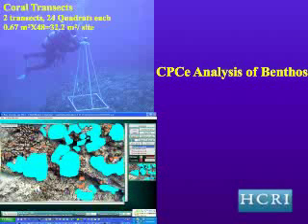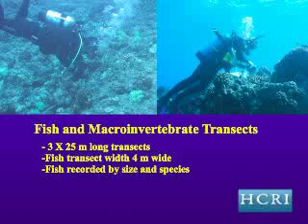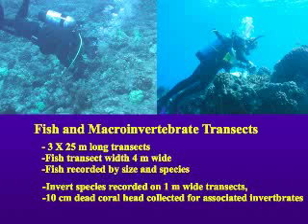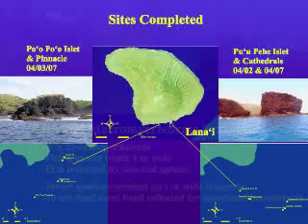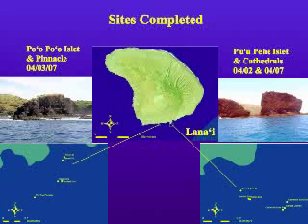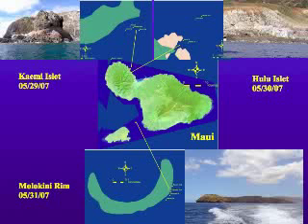- Steve Coles - Marine Species Around Islets - Part 2 -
A presentation on the assessment of marine species around offshore islets in the main Hawaiian islands, part 2 of 2. HCRI trimester meeting, August 29, 2007.